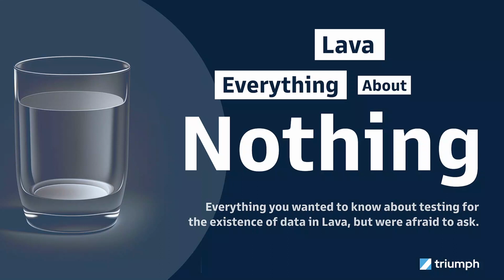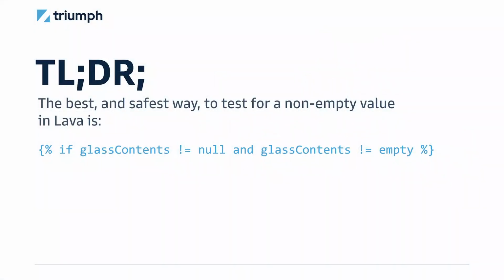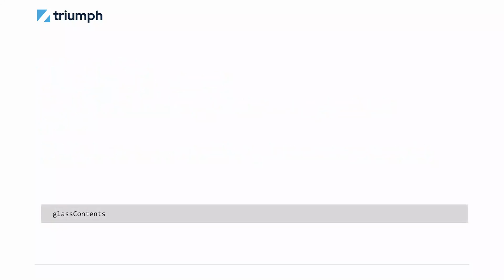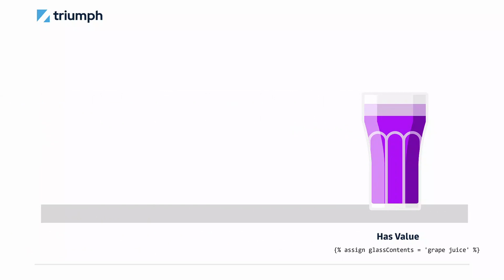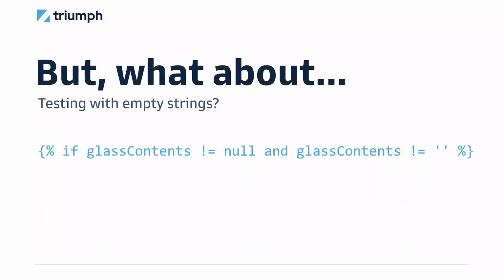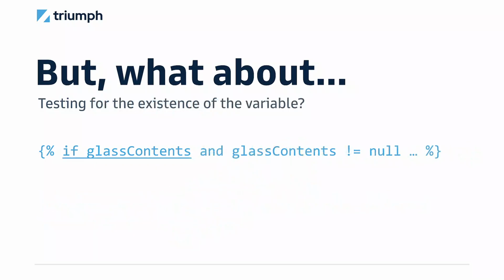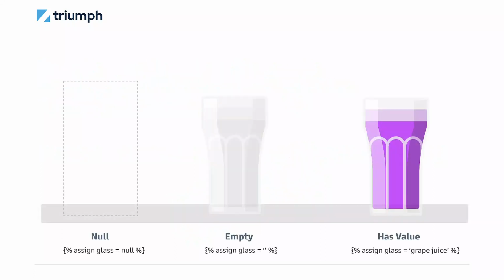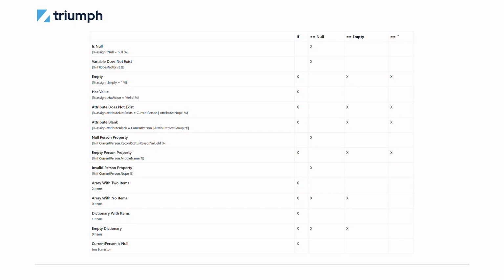Everything About Nothing